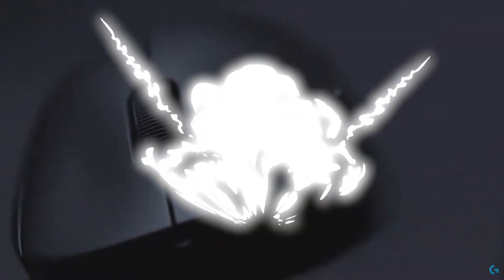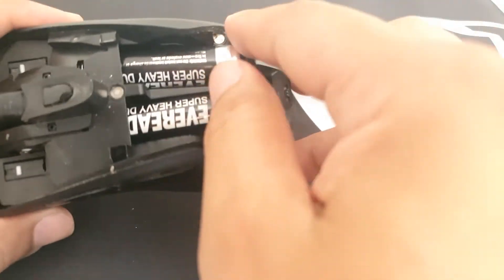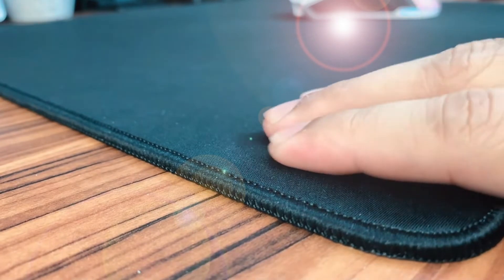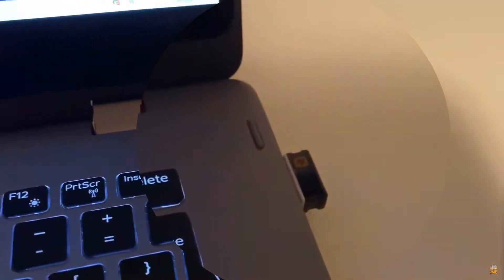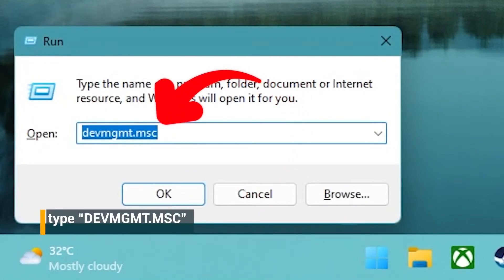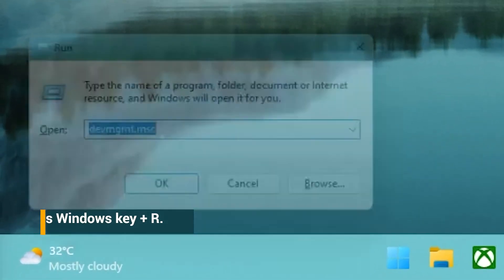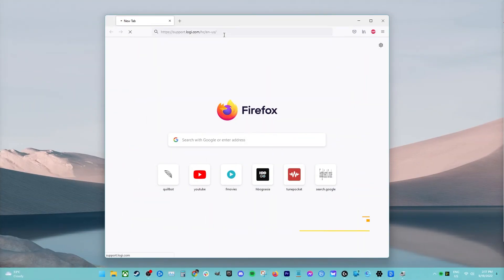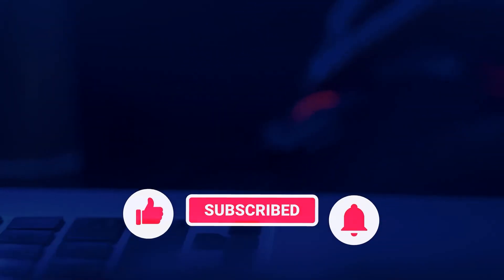Solutions To Logitech Wireless Mouse Not Working Issue [Updated 2024]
A Logitech wireless mouse may stop working for a number of reasons. This could be caused by anything from a dead battery to a broken driver. In this video, we'll show you what you can do to fix a logitech wireless mouse that isn't working.